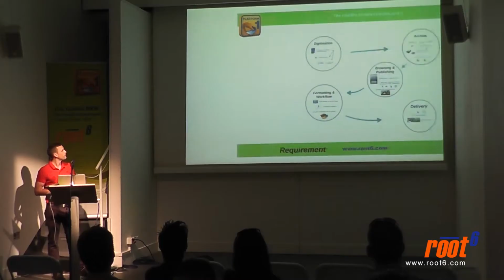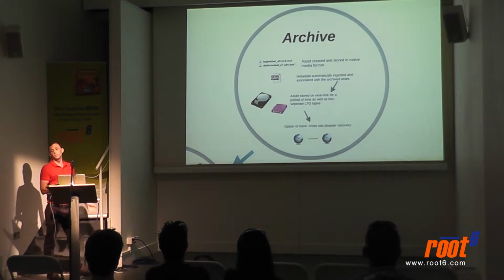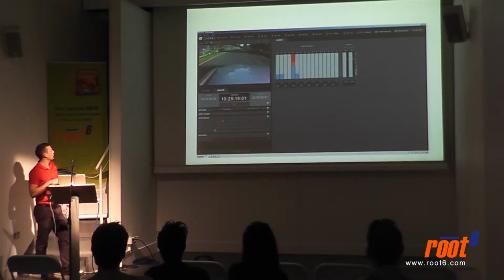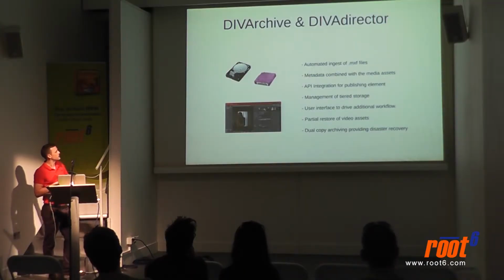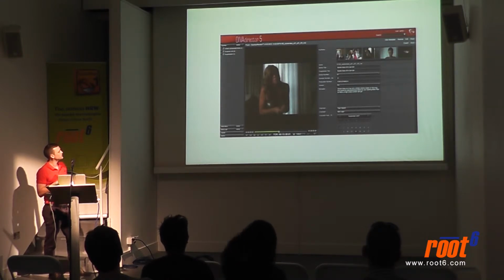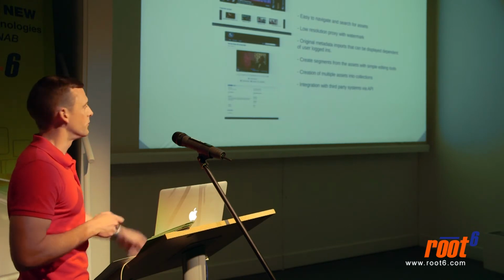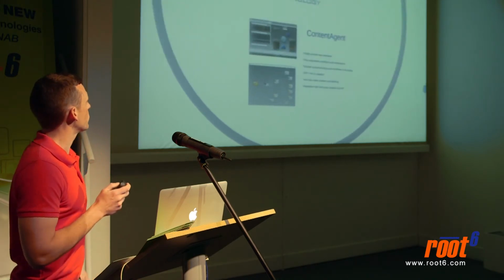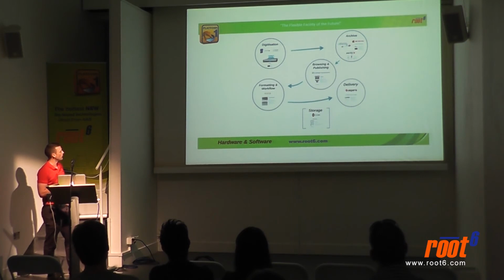Platform1 2014 - Part 3 "Monetising Content"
Content - be it future, current or past has a value. Using real-world examples David Skegss, from root6, discusses the workflows that allow people to see, search and appreciate the value of the content. He looks at the different stages of creating an easy-to-use searchable interface and examines how back end technologies protect valuable content with disaster recovery capabilities.